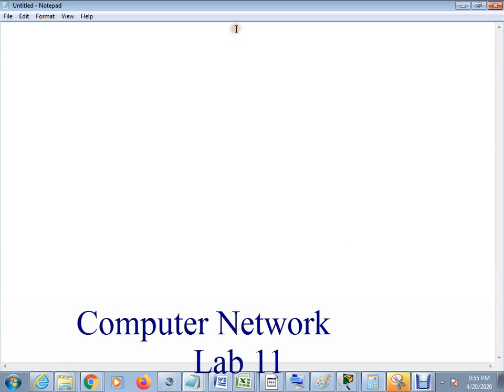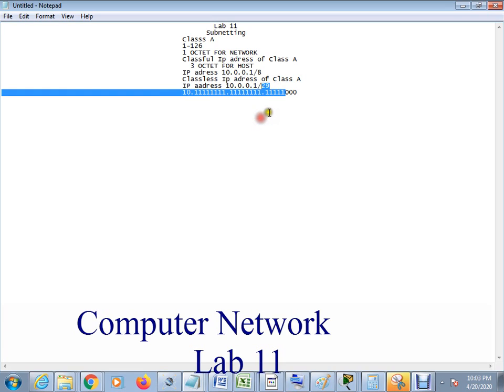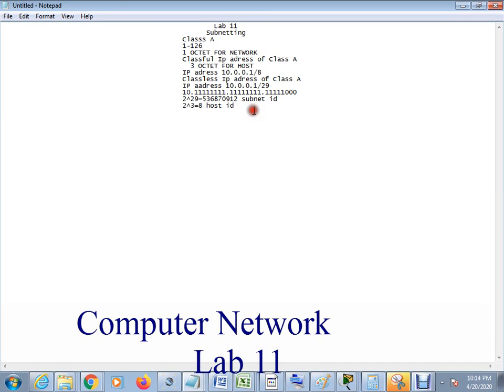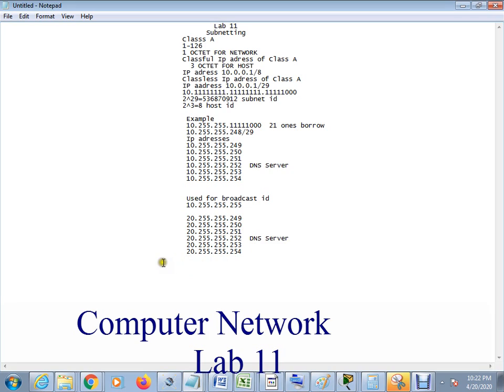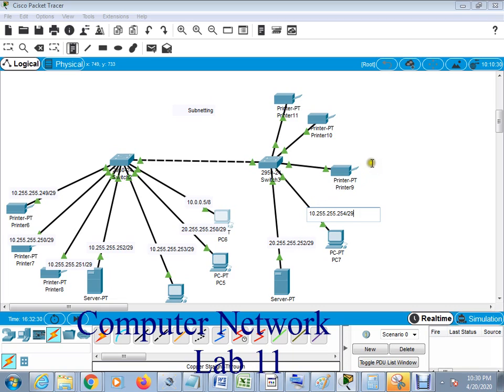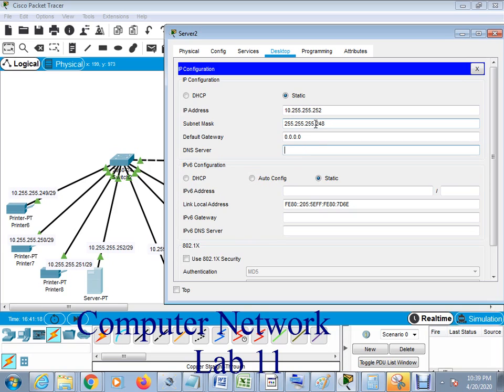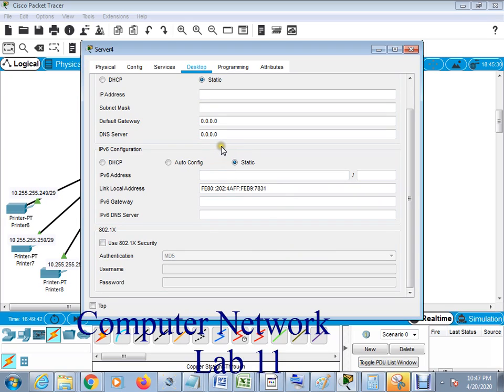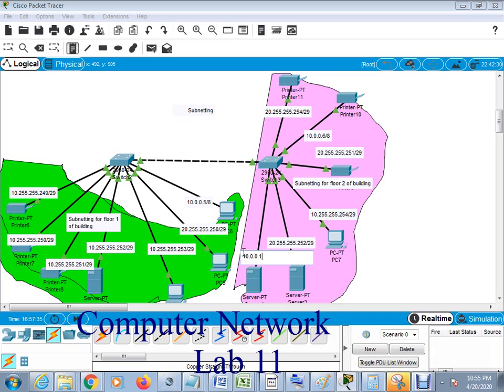Lab11 computer network part1